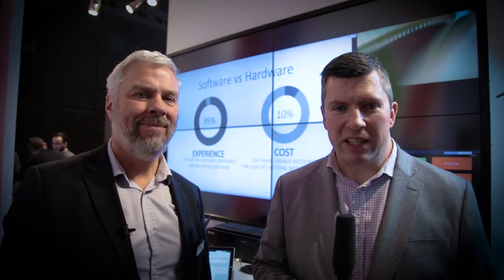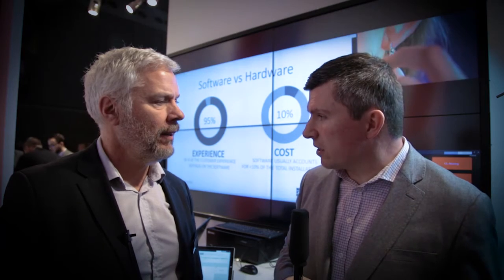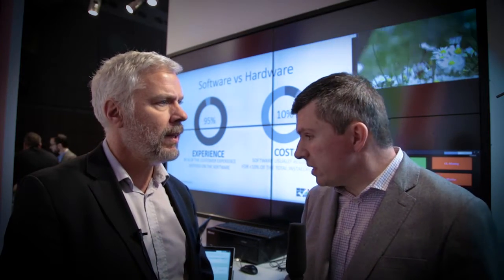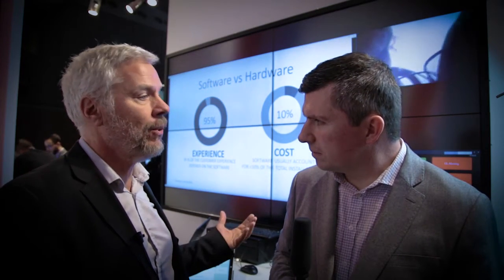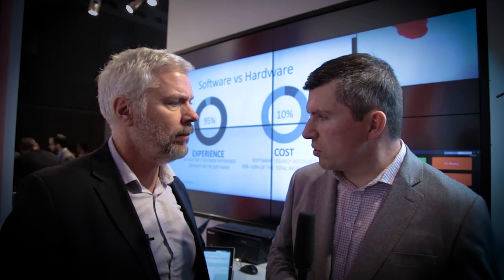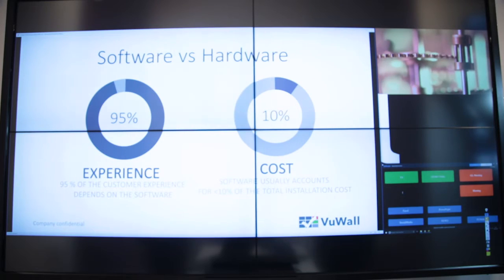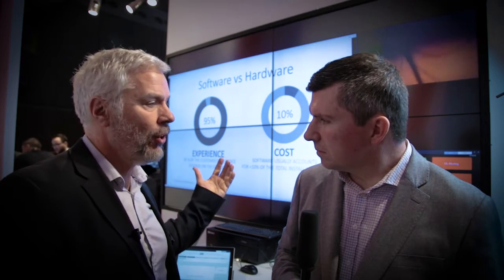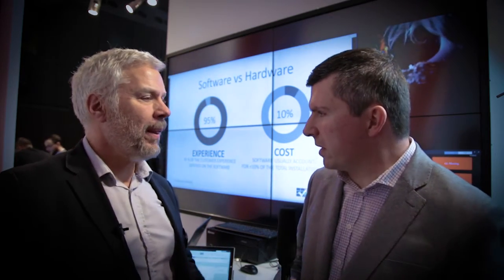VuWall expands videowall functionality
VuWall meets the growing demands placed on videowalls as customers expect a visualisation surface to work on.